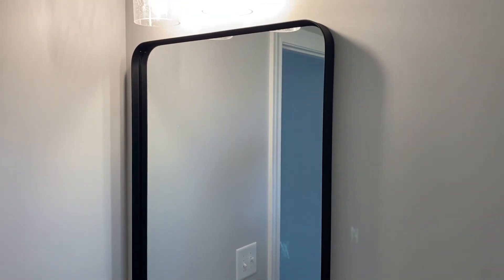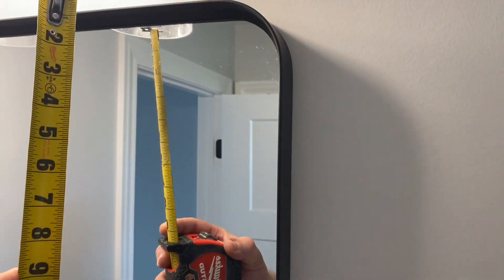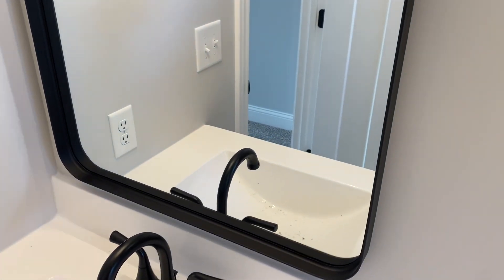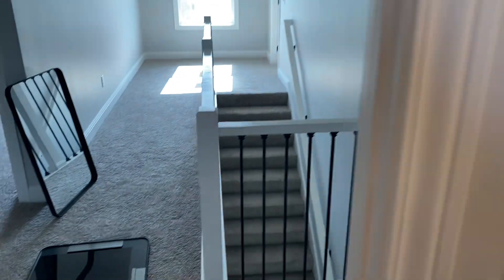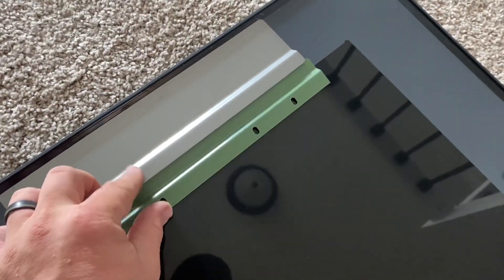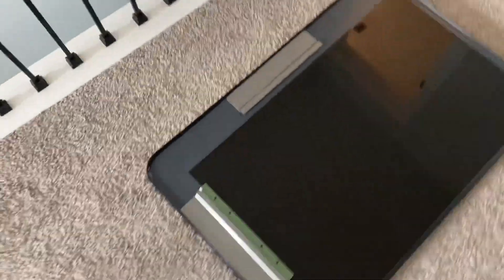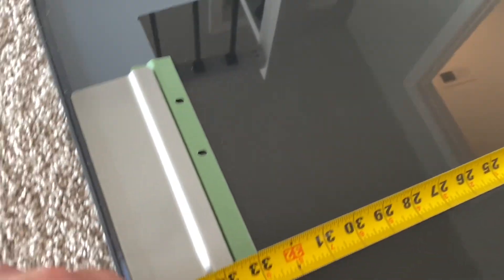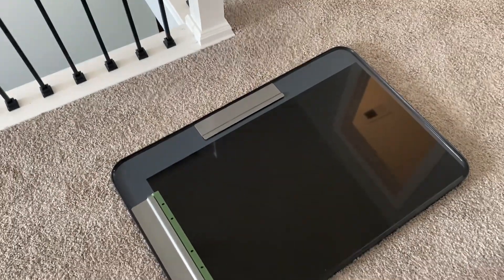Easy Way to Hang a Picture or Mirror to a Desired Height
This video shows how to easily figure out where to put a nail or bracket to get the picture/mirror to the desired height.